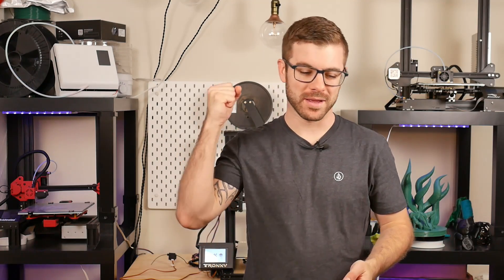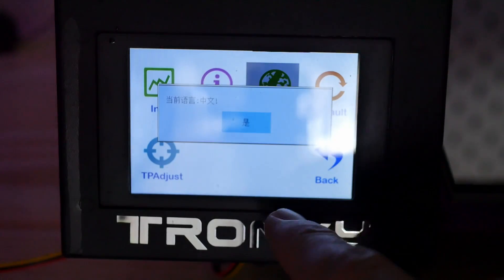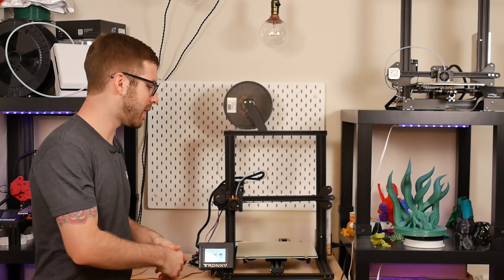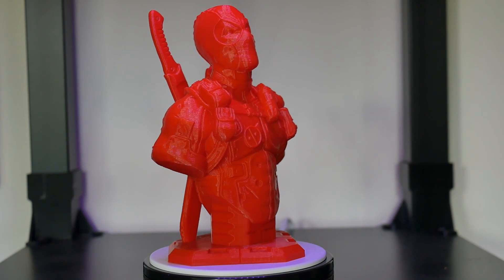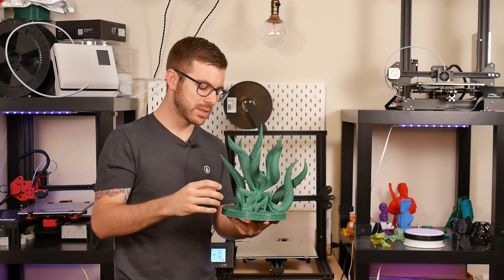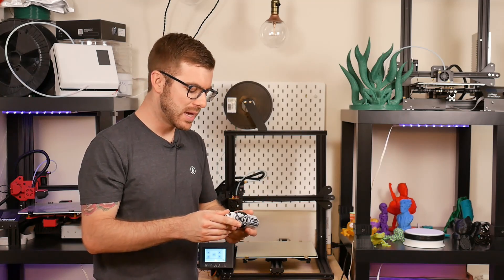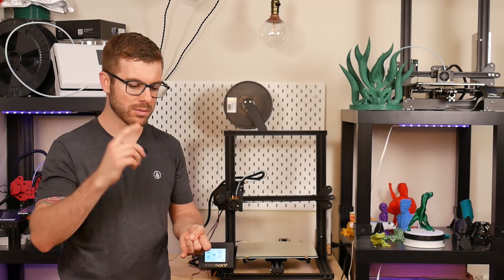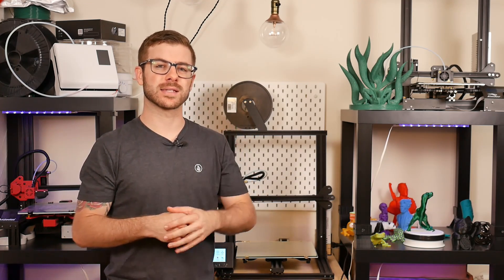Review Of The TronXY XY-3 3D Printer | Great Value